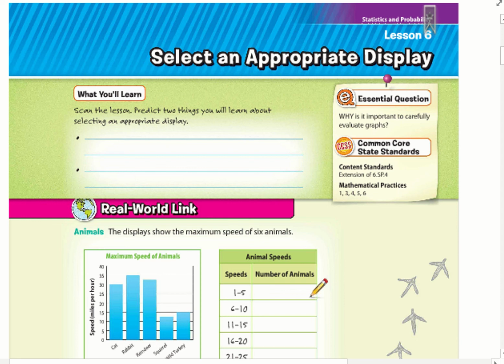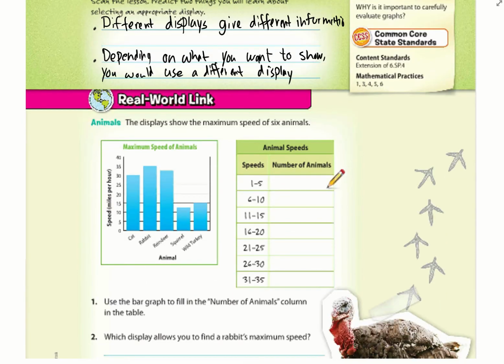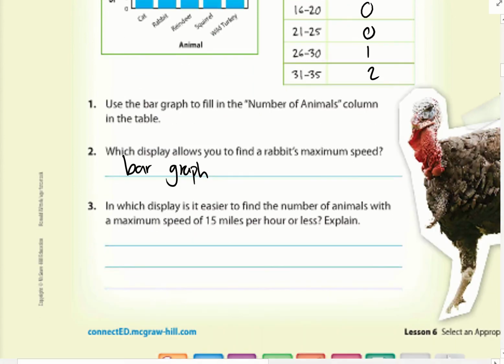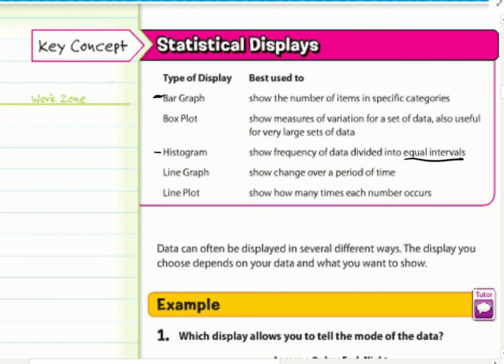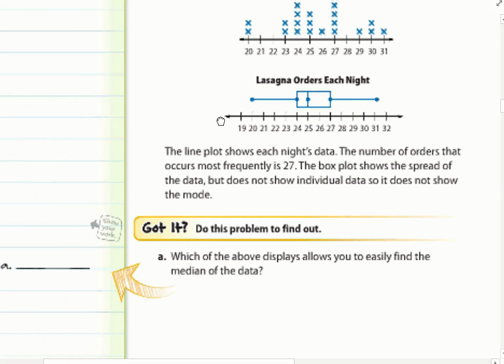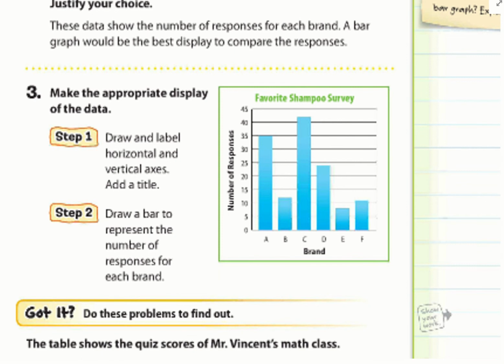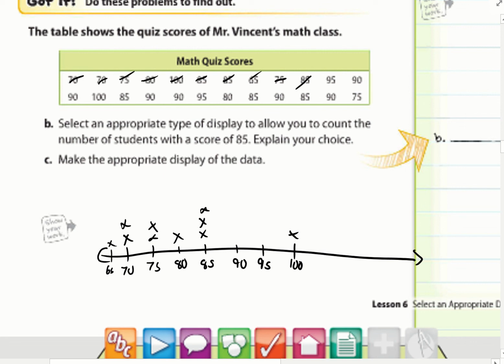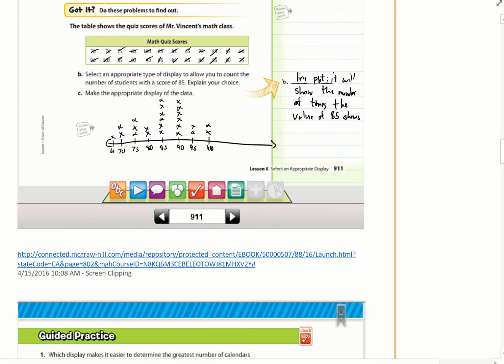6th Grade Math Chapter 12 Lesson 6: Select an Appropriate Display